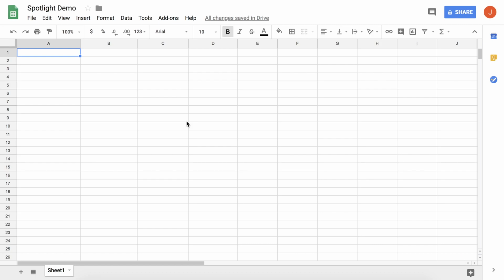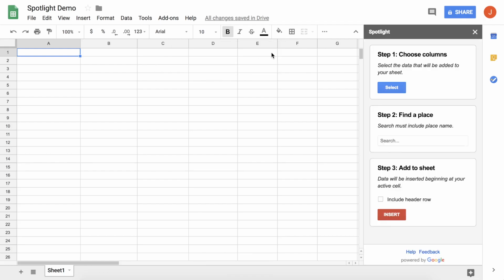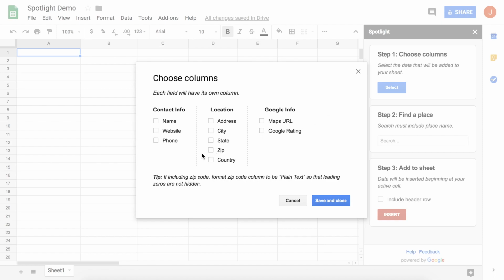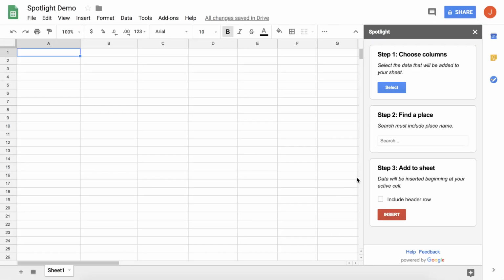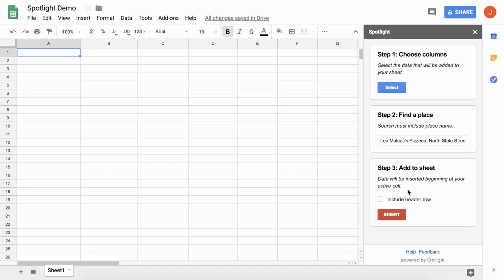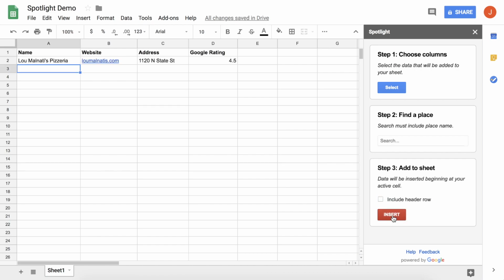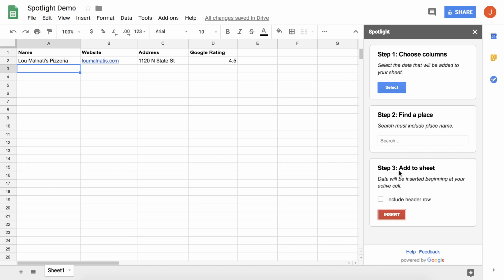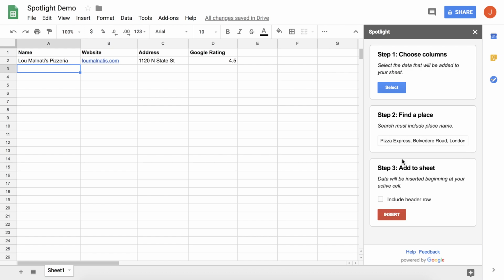Spotlight - Google Sheets Add-on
Spotlight is the easiest way to add a business' Google Maps data to your Google Sheet.